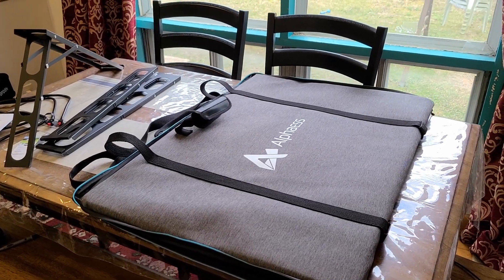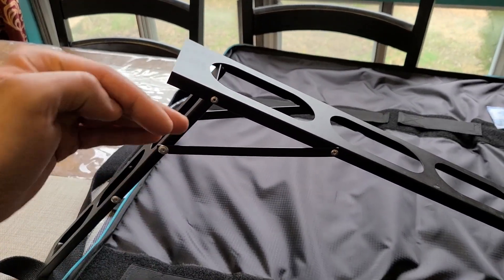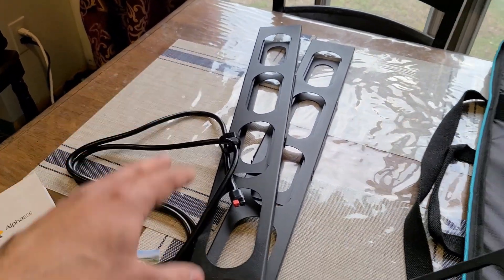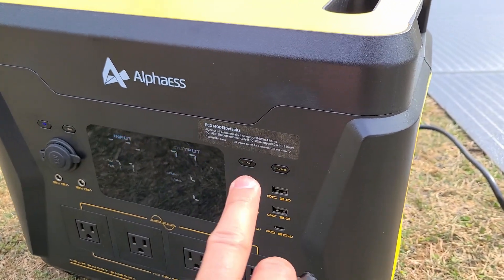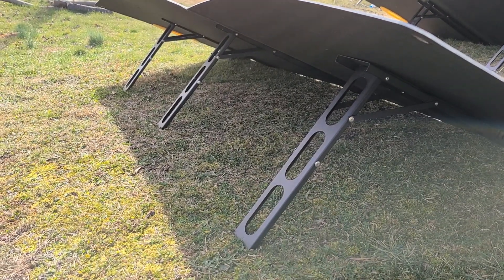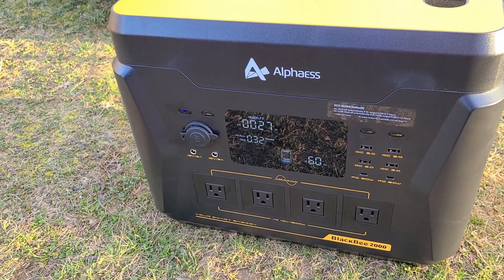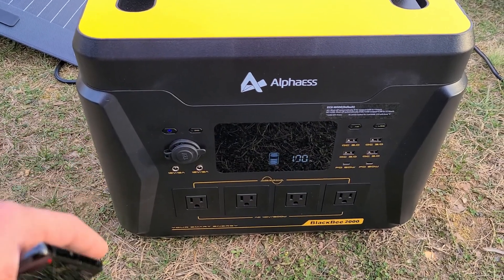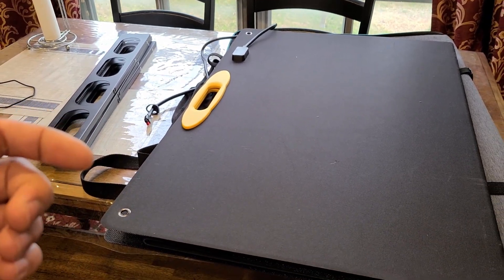AlphaESS 300W Monocrystalline Foldable Solar Panel Review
This is a review for the AlphaESS 300W solar panels. In this case, I've got two of the solar panels to recharge the AlphaESS BlackBee 2000 power station that I have done a full review for.

These panels did perform well, and it's actually realistic to expect a high-capacity power station such as the BlackBee 2000 to recharge to full power using these panels. Of course, sun exposure is key.

Here is the link to the 300W Solar Panel:

Here is the link to the review article for the 300W Solar Panel: